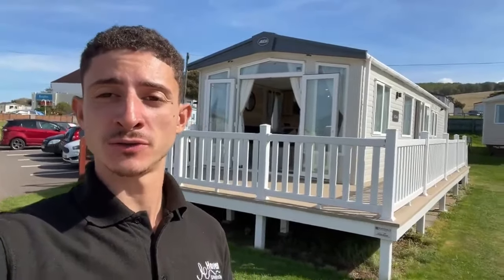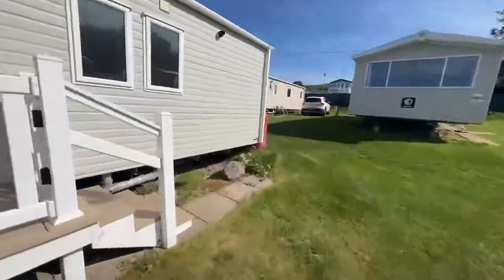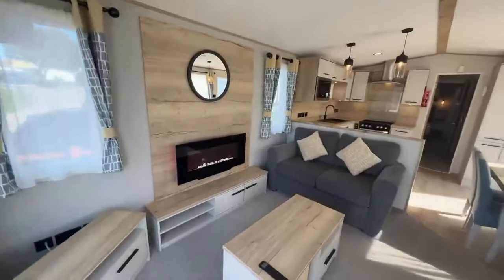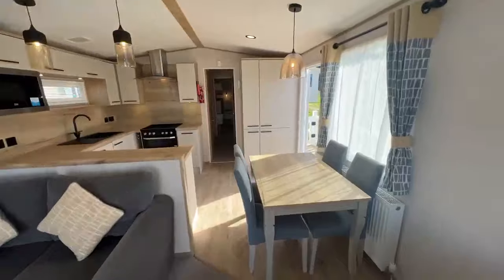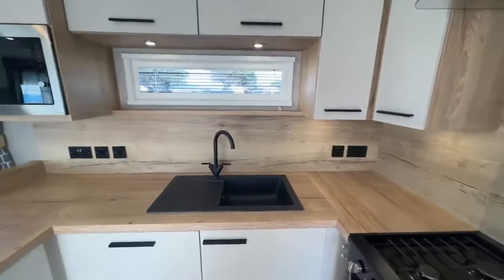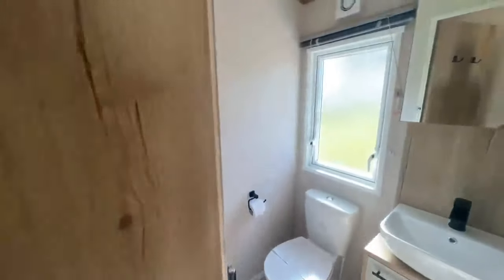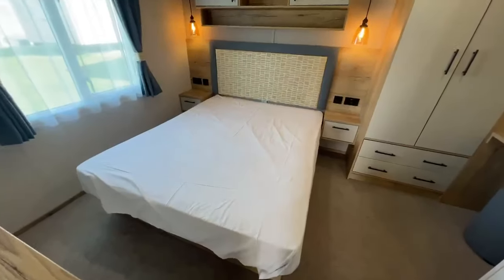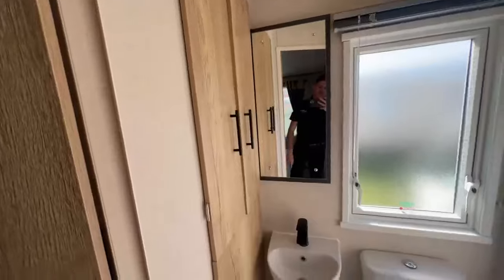Stunning 2 Bedroom Caravan For Sale | 2022 ABI St.Davids, 37X12 | Somerset, Uk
𝗛𝗢𝗟𝗜𝗗𝗔𝗬 𝗛𝗢𝗠𝗘 𝗗𝗘𝗧𝗔𝗜𝗟𝗦
2022 ABI St.Davids
• £57,500
• 37x12
• 2 Bedroom
• 6 Berth
• Decking included
• Integrated dishwasher
• 2 years warranty on caravan
• 1 year warranty on boiler
• Site fees £0 with Let2offset

✅ Plots available to pick from
✅ Dog-friendly site
✅ Beach access from park
✅ Holiday's Only (not a residential park)

🏖️ 𝗙𝗔𝗖𝗜𝗟𝗜𝗧𝗜𝗘𝗦 & 𝗔𝗖𝗧𝗜𝗩𝗔𝗧𝗜𝗘𝗦
✅ Swimming pool owners free entry
✅ Outside drinks at the BoxBar with Seaview
✅ On-site entertainment
✅ Dog friendly restaurant
✅ On-site shop
✅ Mini golf
✅ In-door soft play
✅ Pedal-karts
✅ Amusement arcade
✅ Kids playground
✅ Sport courts & activities
✅ Fish & chip shop

🏡𝗢𝗪𝗡𝗘𝗥 𝗕𝗘𝗡𝗘𝗙𝗜𝗧𝗦
✅ 2 owner cards & 10 friends & family passes
✅ Exclusive owner events
✅ Opening & closing party’s
✅ On-site Festival owners only
✅ Owner lounge with free coffee
✅ Park made up of 80% owners